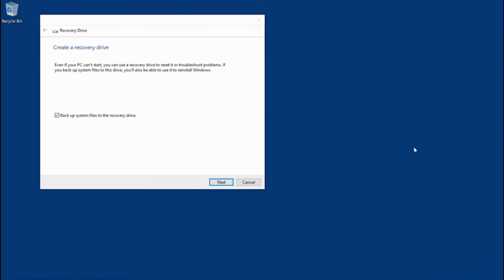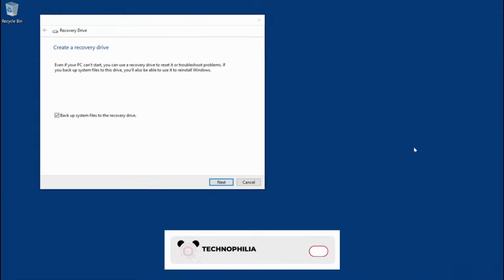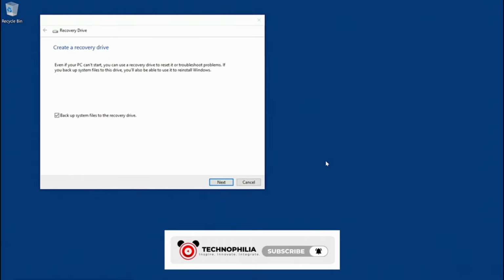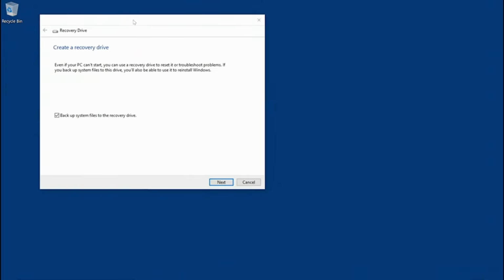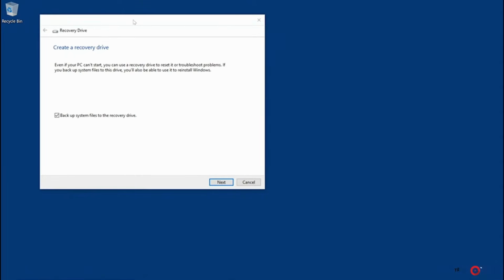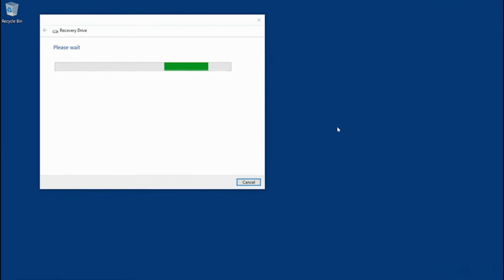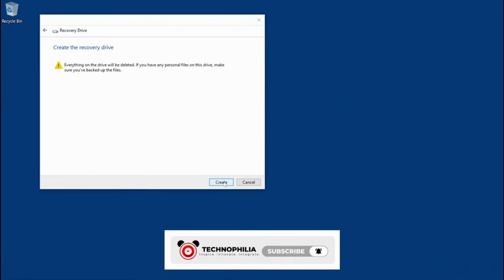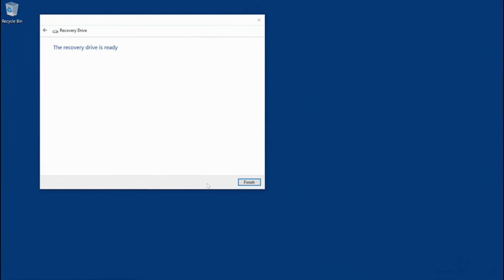How to Backup System Files & Create a Recovery Drive in Windows 10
You’ll learn how to create a Windows 10 recovery drive using a USB to help fix your computer when it won’t start. We’ll also show you how to back up your system files safely so you can easily repair, reset, or reinstall Windows 10 if something goes wrong. This guide is perfect for beginners who want to keep their PC safe and ready for any emergency.

By following this easy guide, you’ll understand why creating a recovery drive is important, what size USB you need, and how to store it for future use. Don’t wait for a system crash—prepare your recovery USB drive now and make sure your data and system settings are secure.

Chapters:
00:00 – Introduction: Why You Need a Windows Recovery Drive
00:14 – What is a Recovery Drive
00:41 – Understanding the Recovery Drive Options
01:06 – Enable “Backup System Files” Option
01:44 – Start Creating Recovery Drive
02:12 – How to Use the Recovery Drive to Fix Boot Issues